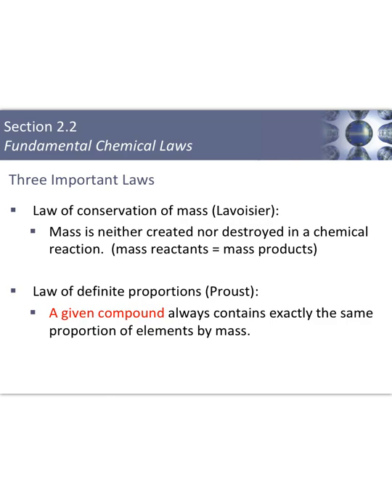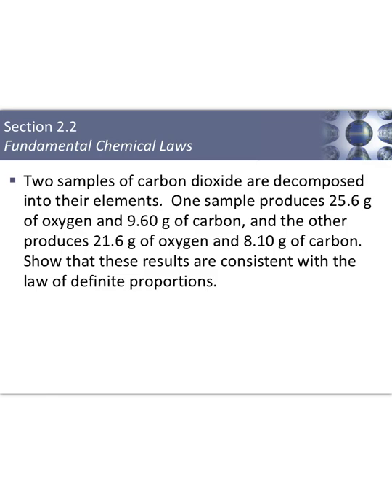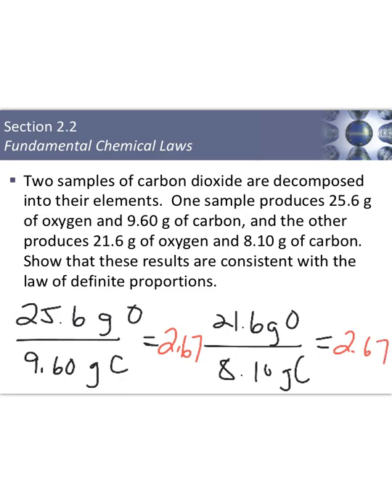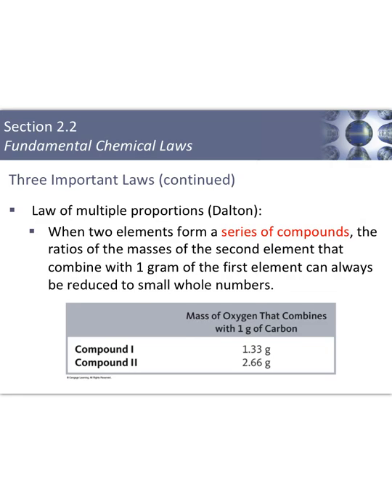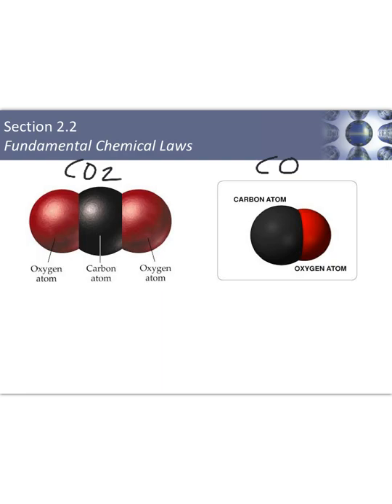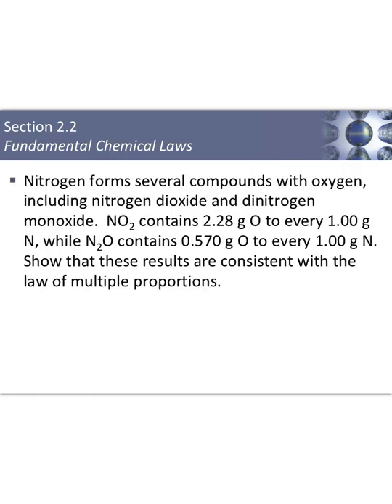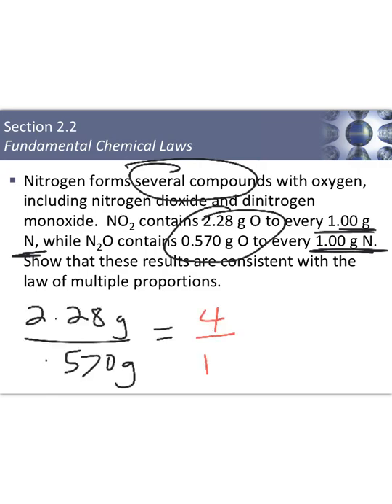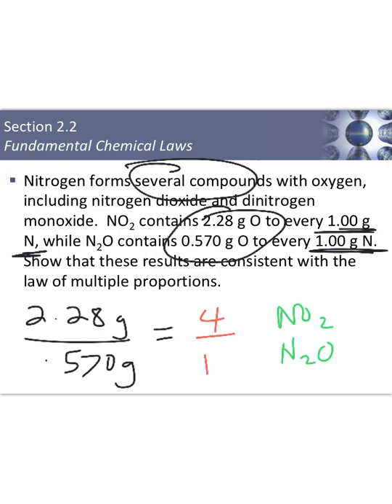Ch 2 Sec 2